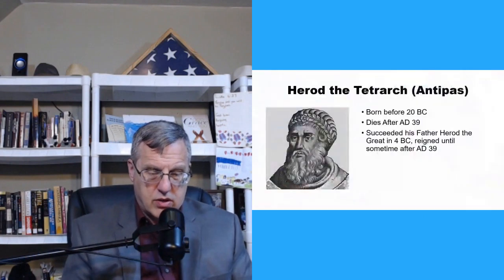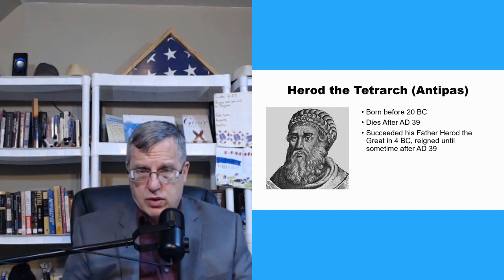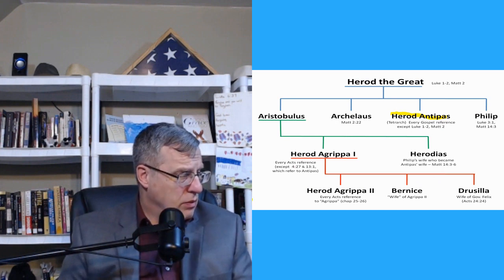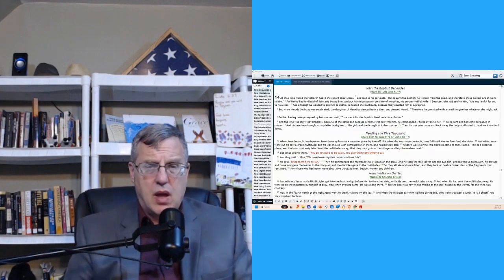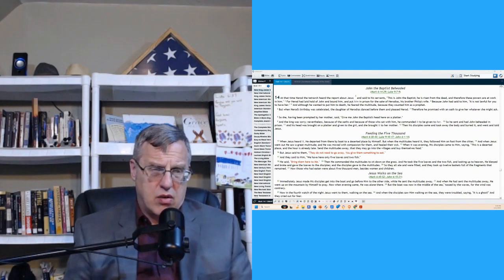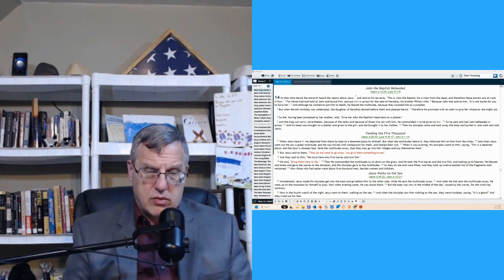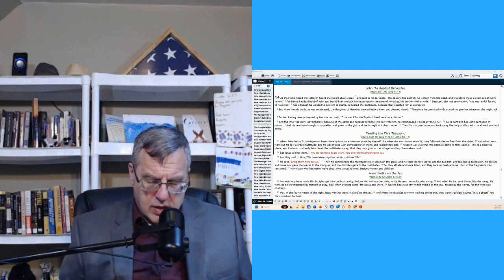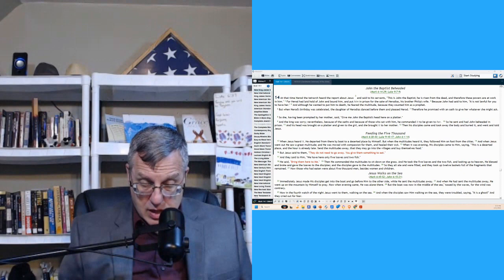Daily Bible Reading and Devotional: 21 Days on Promises 2024 02 12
We’re continuing our 21 Days of Readings on Promises. Today’s reading for Monday February 12, 2024 is from Matthew 14:1-13

If you would like to know more about God’s forgiveness through Jesus Christ and how to become a Christian as the New Testament teaches, contact a church of Christ in your area or email me at 2 Timothy 4.2dot3ATgmail.com